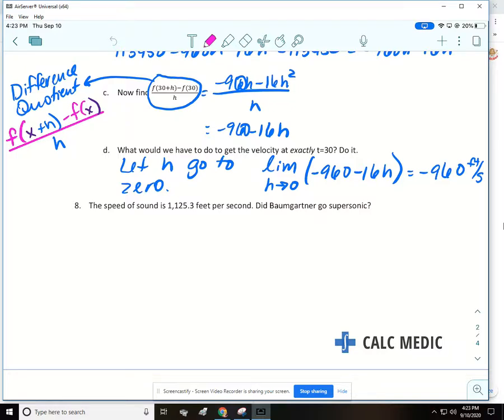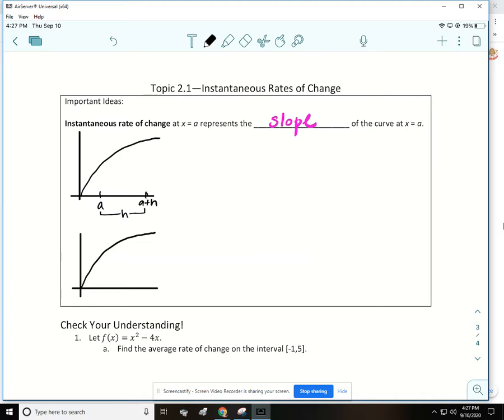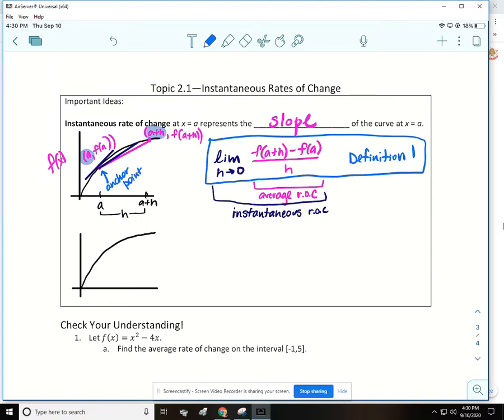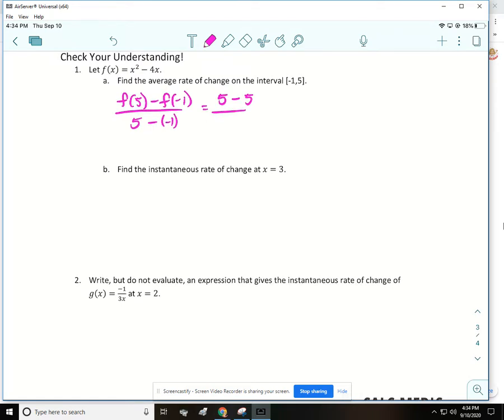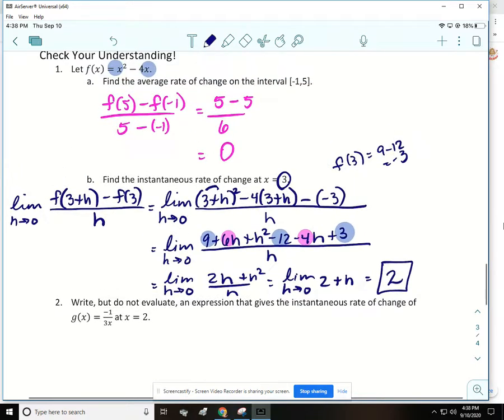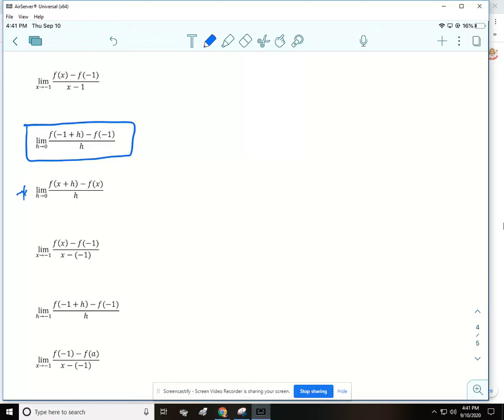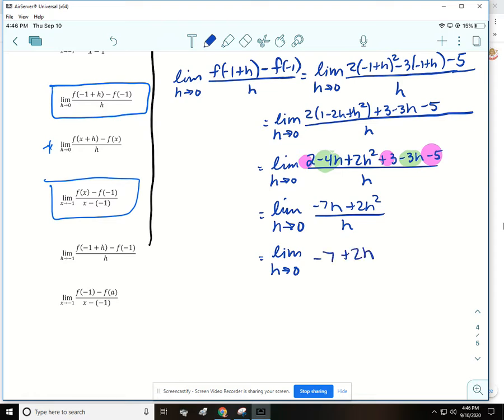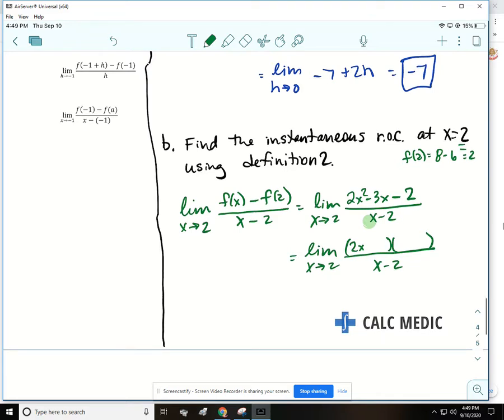Topic 2.1 Instantaneous Rate of Change